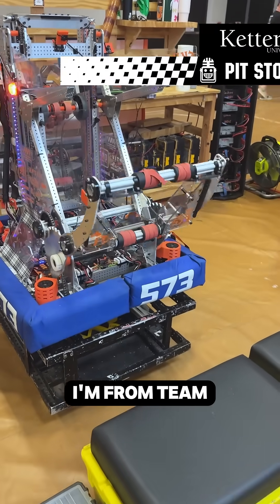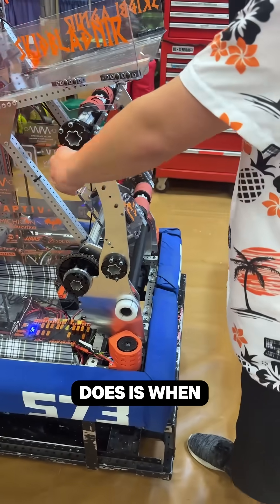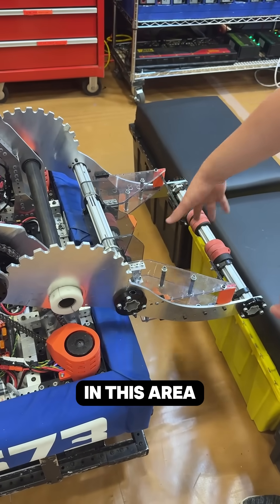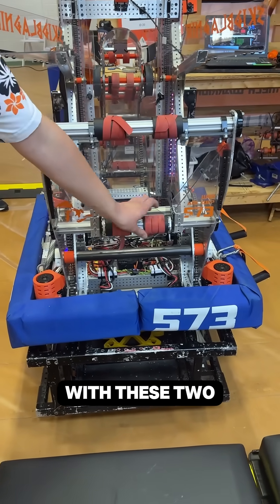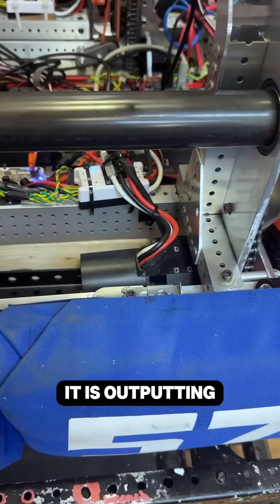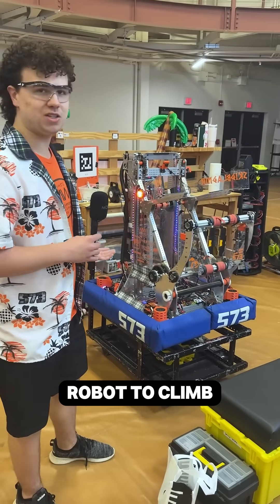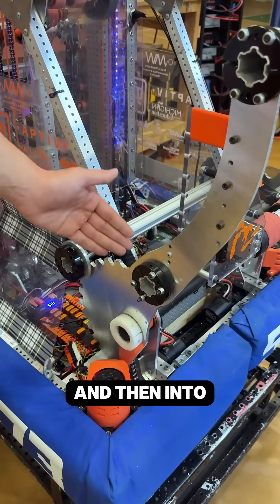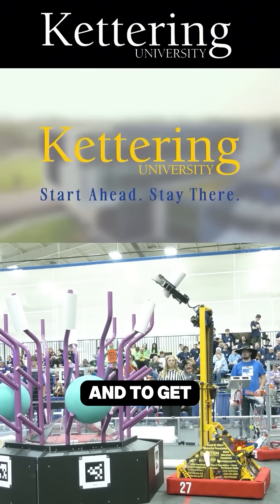Climber Updates | 573 Mech Warriors | Pit Stop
573 Mech Warriors showcases their climber updates since we last saw them back in March on Pit Stop.